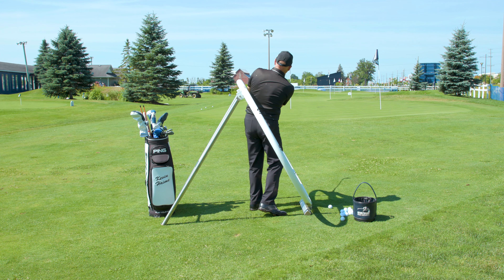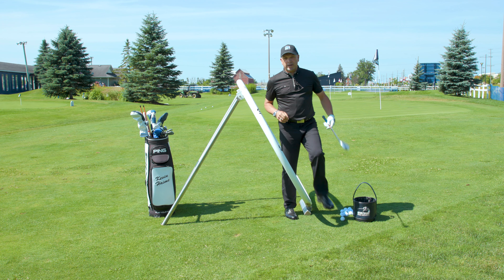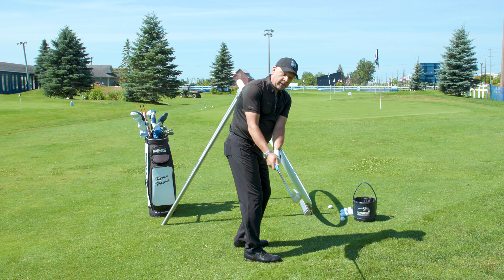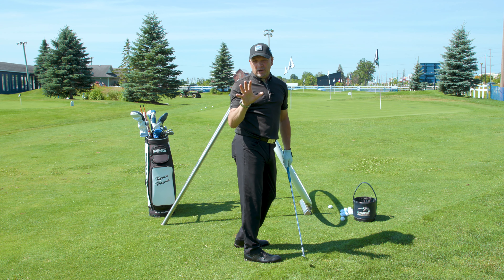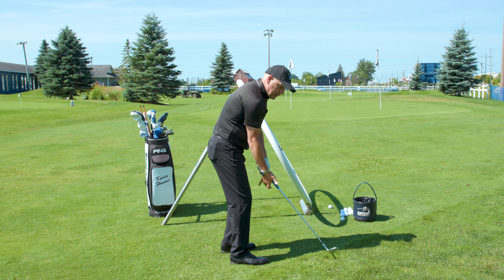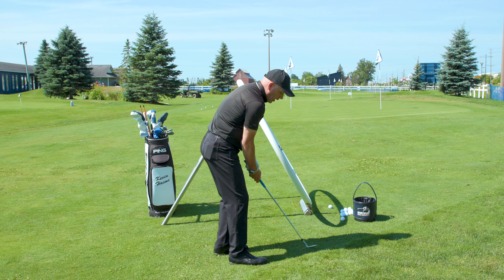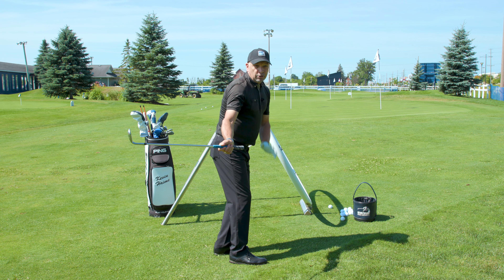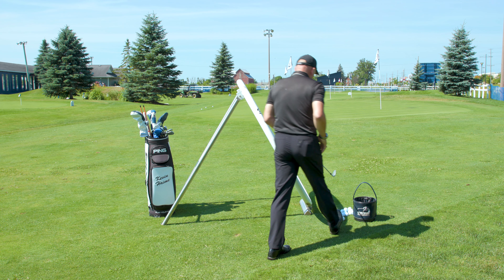Hit Better Pitch Shots With a Better Path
Kevin has a great visual to show you where the sweet spot is for your pitch shots, film your swing from behind this weekend to check it!